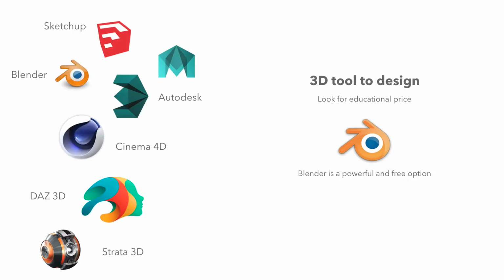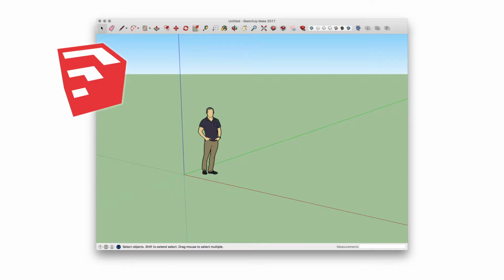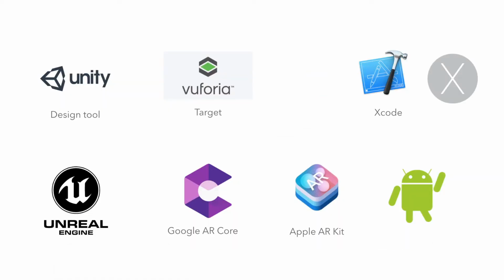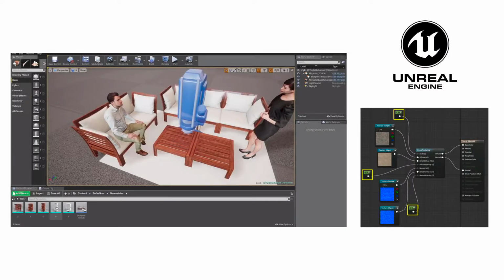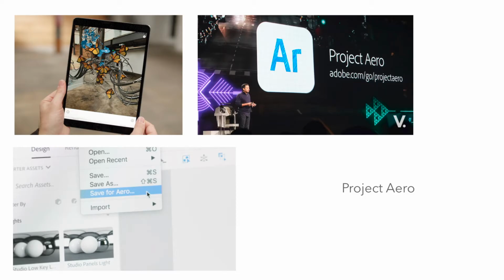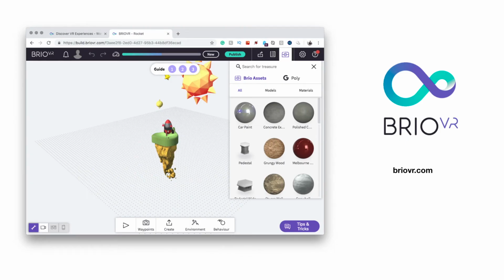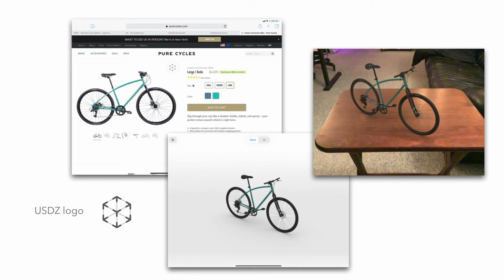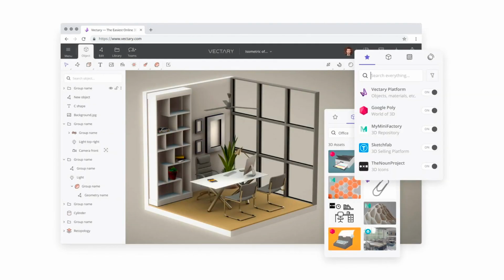About AR tools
In this video you can learn about tools that you can use to create augmented reality experiences without coding